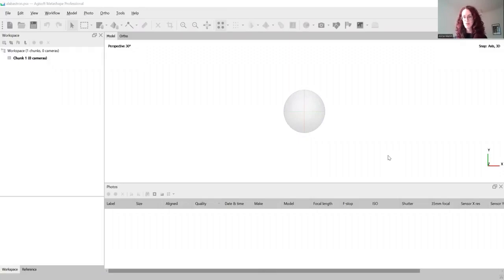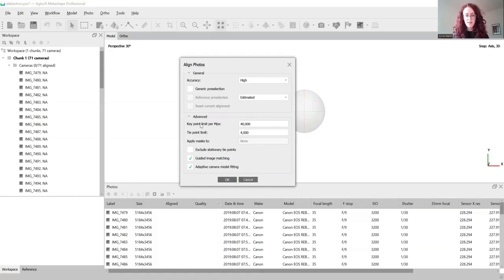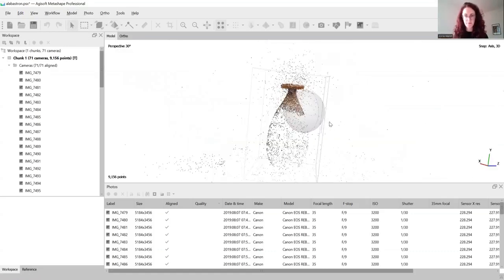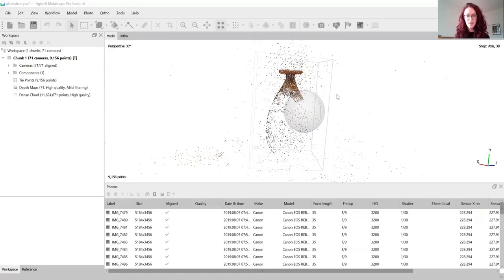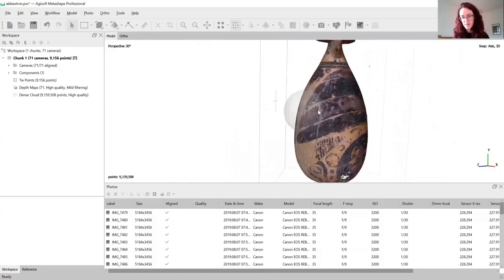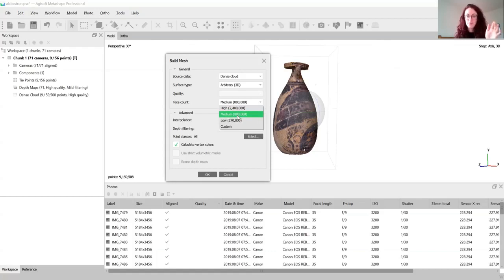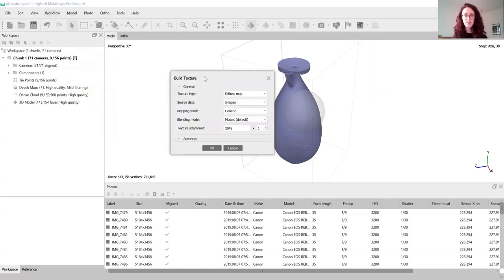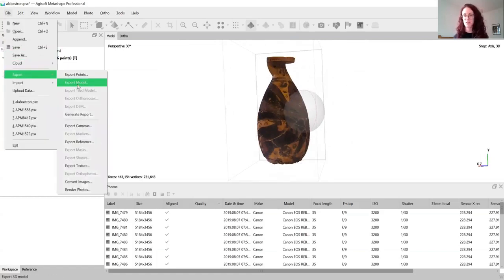Agisoft Metashape Professional: Basic workflow